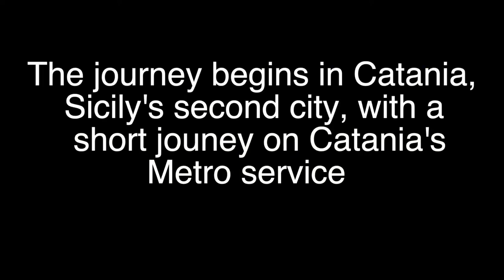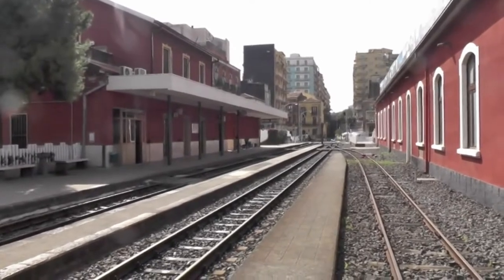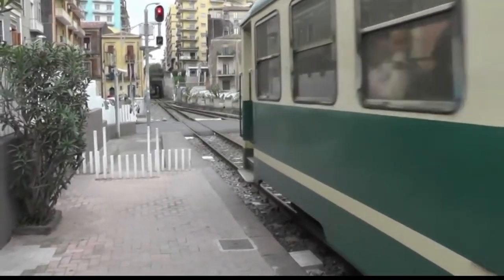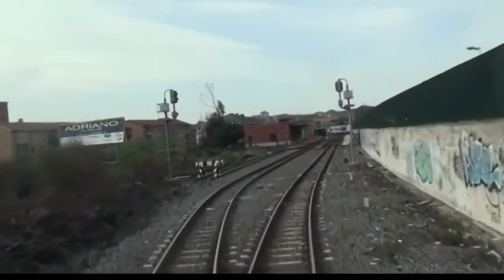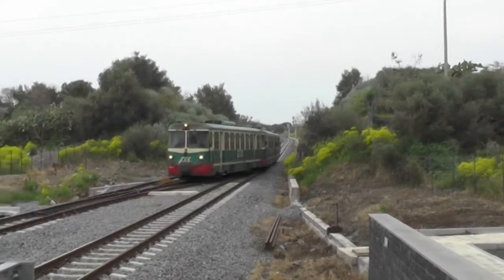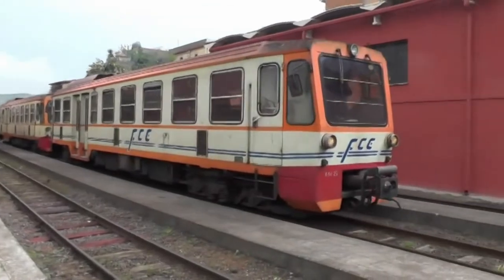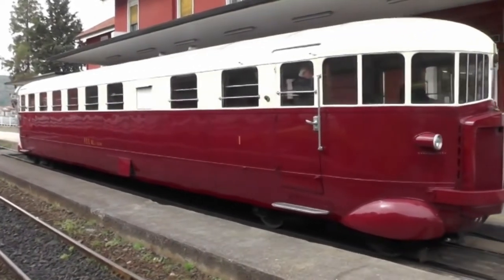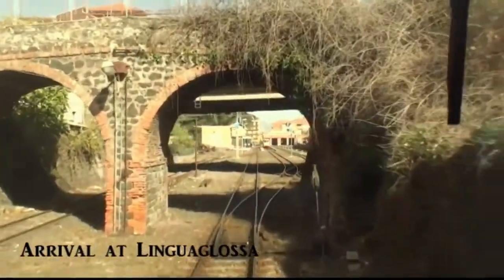The Circumetnea, Sicily. May 2016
A journey over the 950mm (or Italian ‘meter-gauge’) line around the Mt Etna volcano in Sicily. The train service was still entirely operated by the 1970-built diesel railcars but four new Polish-built 2-car Vulcano untis had arrived and were completing shake-down runs. The video also includes a run in the 1936-built Fiat railcar.